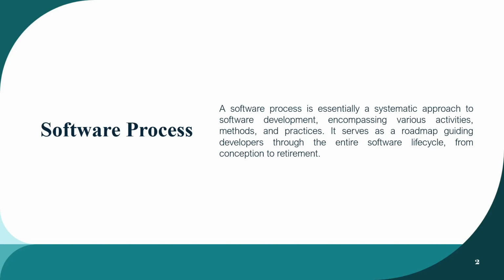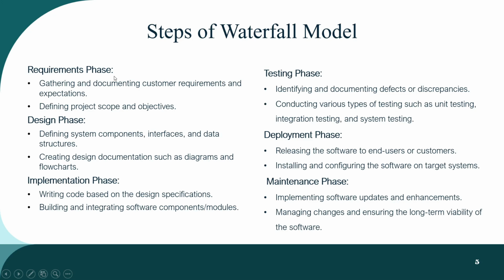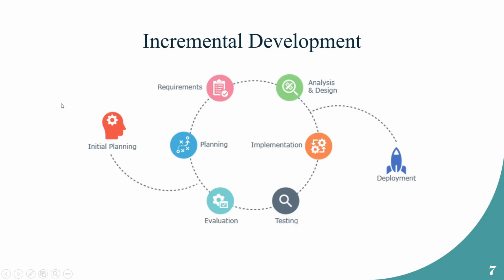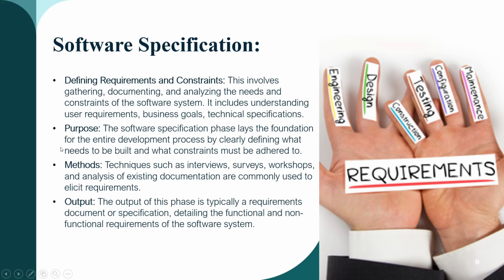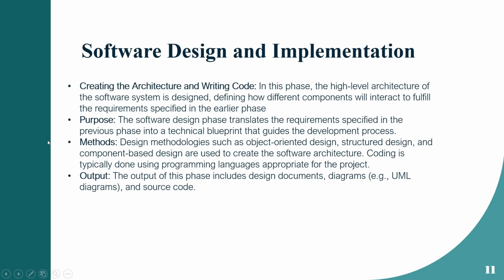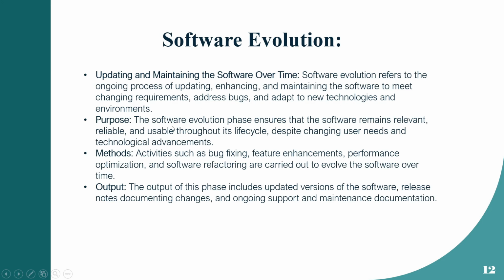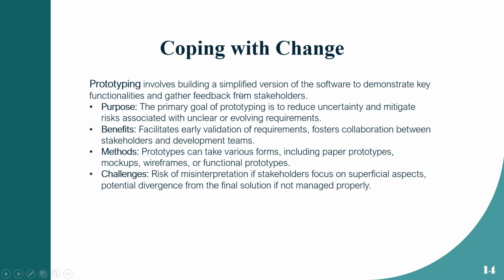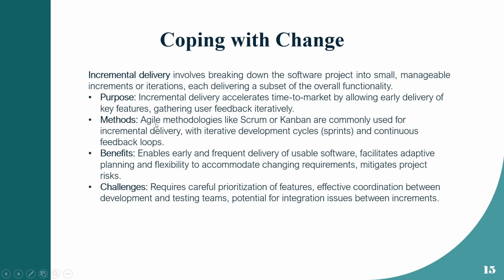Software Process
A software process, or software development life cycle (SDLC), is a structured approach to developing software. It involves a series of phases: requirements analysis, system design, implementation (coding), testing, deployment, and maintenance. These phases ensure the software meets user needs and functions correctly. Various models guide these processes, such as the linear Waterfall model, the iterative model, the risk-focused Spiral model, and the flexible Agile model. The choice of model depends on project specifics, aiming to deliver high-quality software efficiently and effectively.